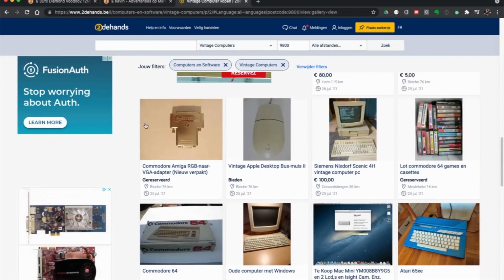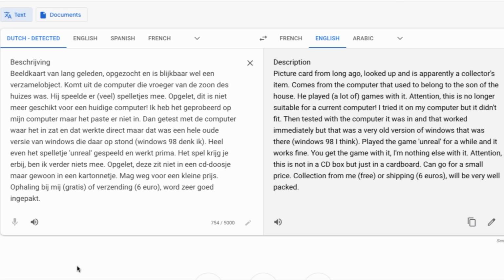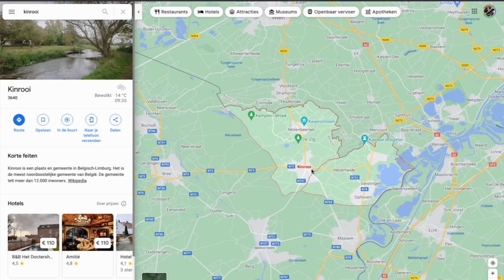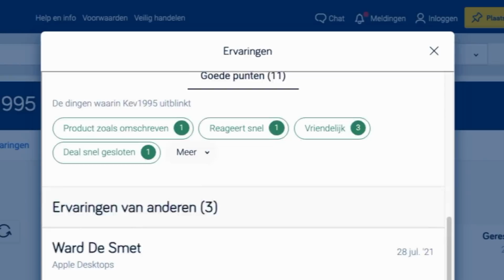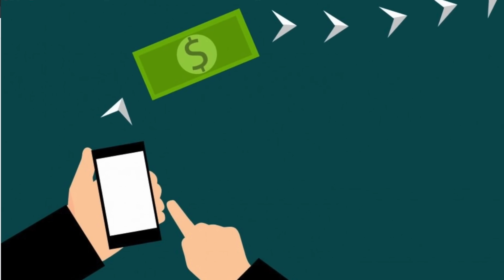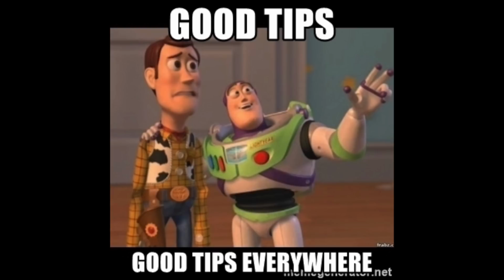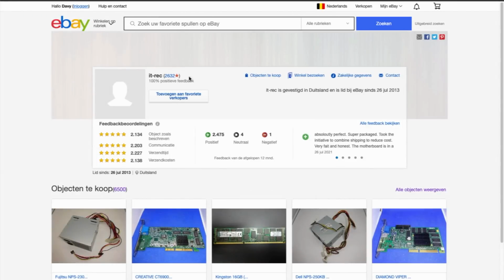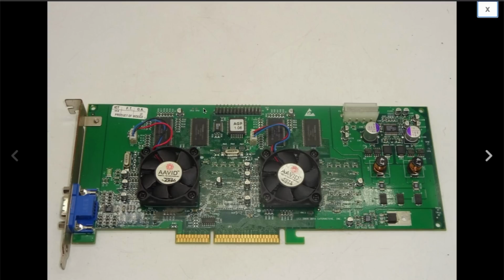3DFX Voodoo5 that wasn't meant to be for me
A little bit of a different video. Last year I spotted a 3DFX Voodoo5 that just wasn't meant to be for me.

This video is sponsored by PCBway If you want your circuit board design realised and printed, You should check out Starting Prices as low as 5$ for a 1 or 2 layer design.